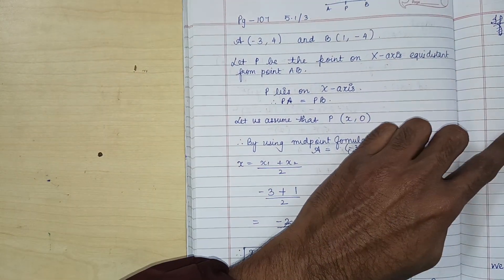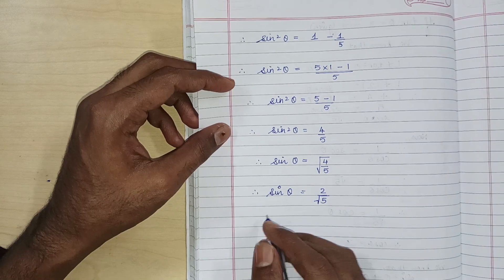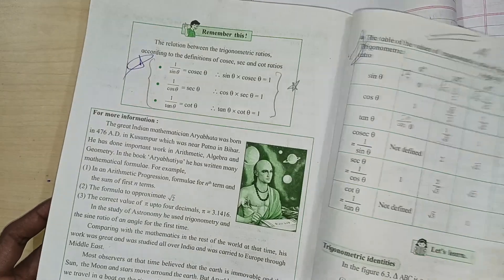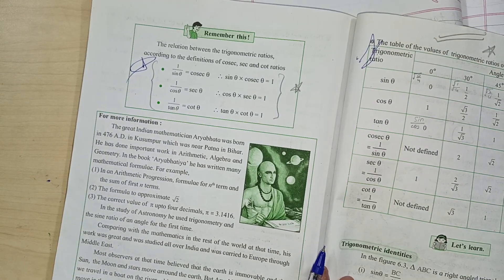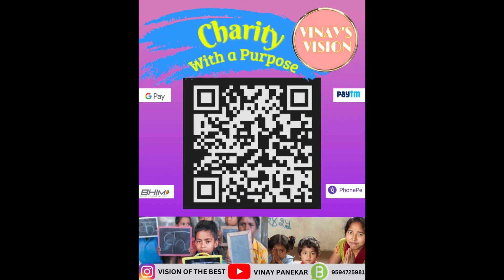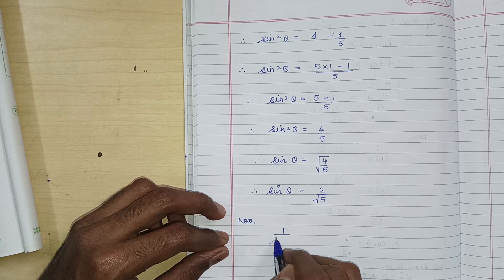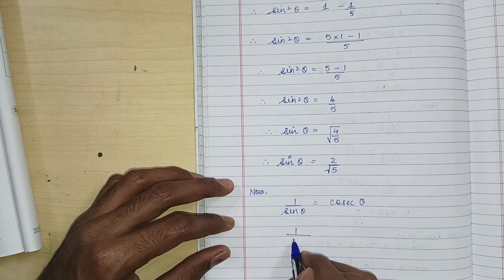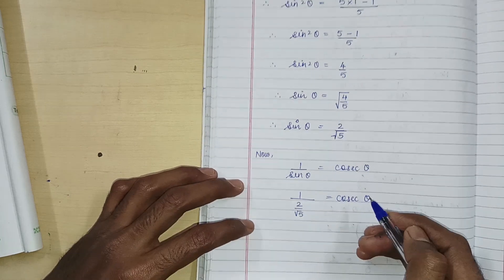HOW TO PRESENT TOUGH GEOMETRY APER EASILY| SCORE FULL MARKS| GEOMETRY BOARD EXAMS 2023| SSC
THIS VIDEO BASED QUESTION SURELY WILL TURN IN EXAM FOR YOU TO GIVE FULL MARKS AND I WANT YOU, NOT TO GIVE A CHANCE TO LOSE EVEN 1 MARK

THANKS 😊 XOXO

ALSO,

📸 Vinaypanekar